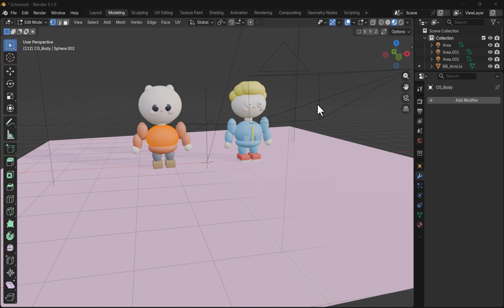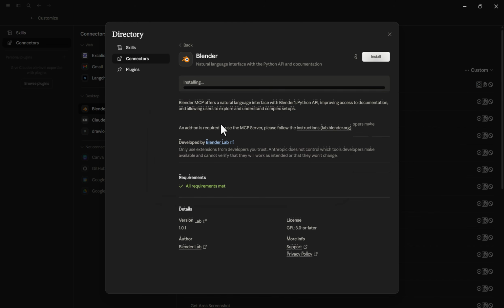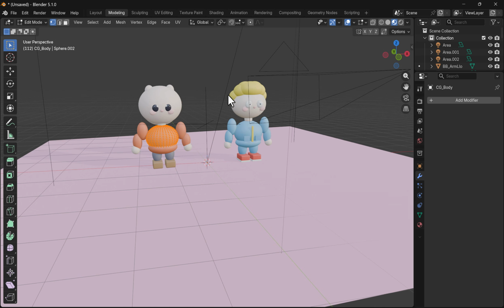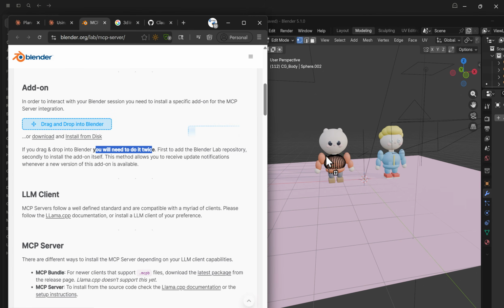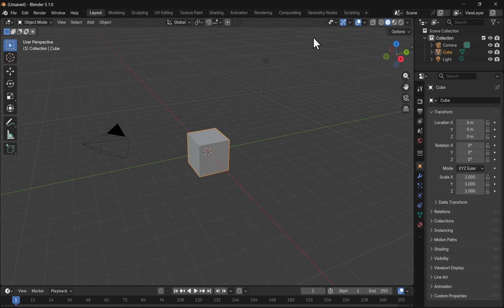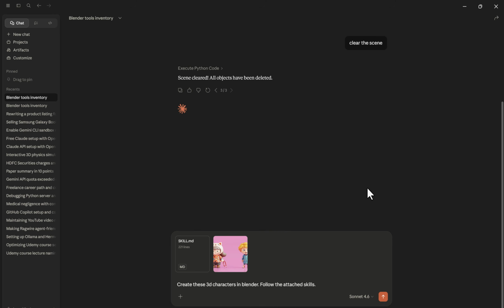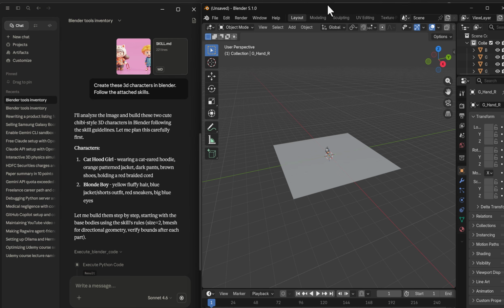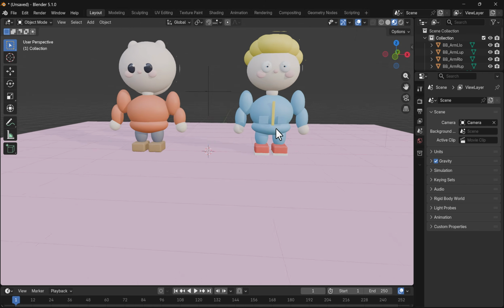Claude + Blender 🤯 This Changes 3D Design Forever (Full Tutorial)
🎉Just Launched! My new Udemy course on Blender Automation!

Please enroll with the below link
Automate Blender with Claude AI & MCP: Build 3D Scenes Fast

Claude Code can now directly control Blender and generate 3D characters using AI 🤯

In this tutorial, I show how to connect **Blender with Claude Code using the Blender Connector** and create 3D models automatically — no manual modeling needed.

🔥 What you’ll learn:

* Setup Blender (4.2 / 5.1 recommended)
* Install Claude Code Desktop
* Add and configure Blender Connector
* Connect Claude with Blender tools
* Generate 3D characters using prompt + reference image
* Use skills.md to improve output quality

💡 This is similar to what people search as "blender mcp", but here we are using **Claude Code + Blender Connector**, which gives more direct control and better automation.

⚡ With this setup, Claude can:

* Execute Python inside Blender
* Control scene, objects, and rendering
* Automate full 3D workflow

📌 If you searched for:
blender mcp, claude blender, mcp blender, blender ai, 3d ai
— this video will help you understand the real workflow.

👉 Comment if you want advanced tutorials (animation, game assets, AI workflows)